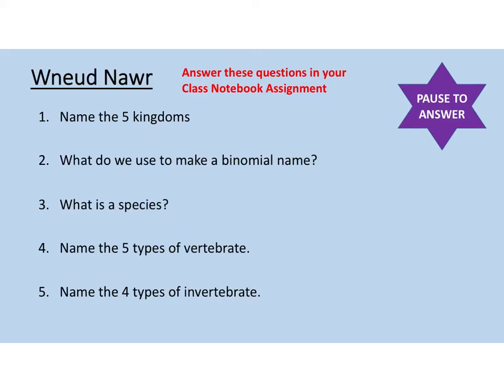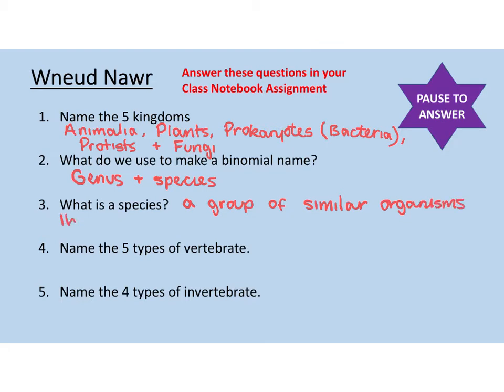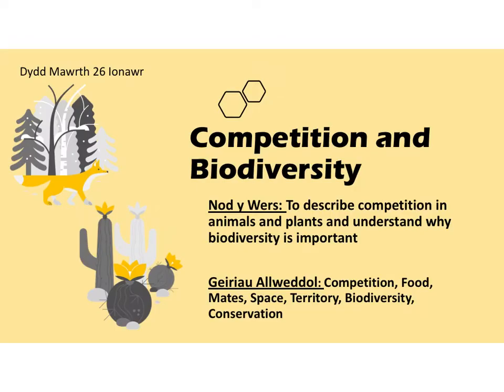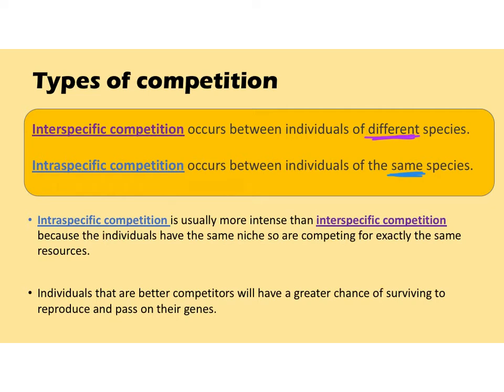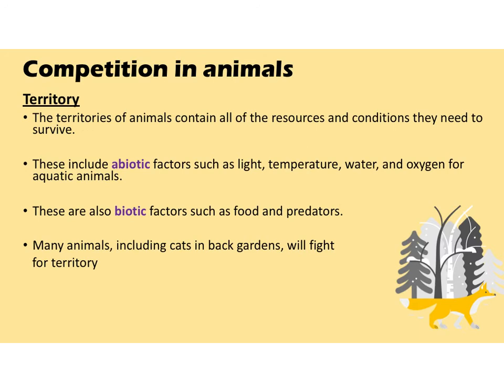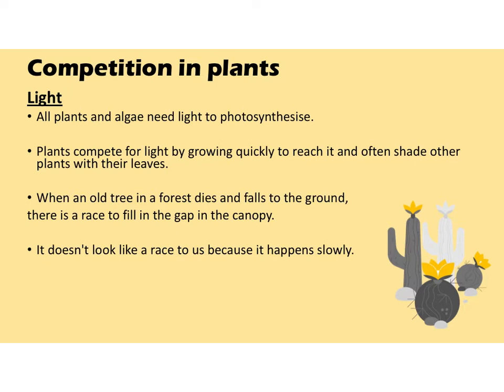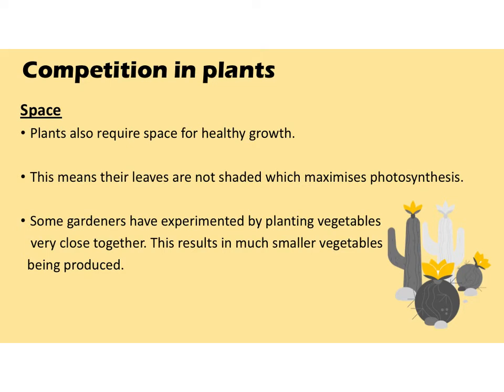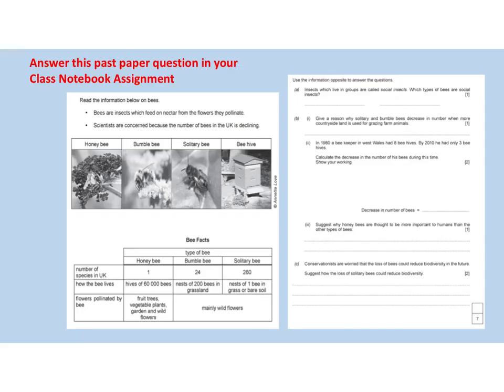Biodiversity and Competition